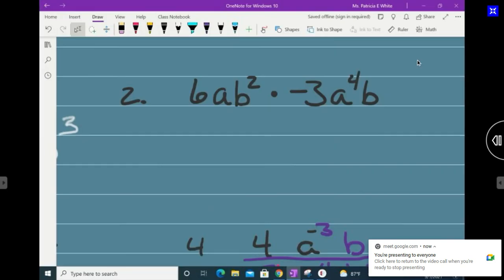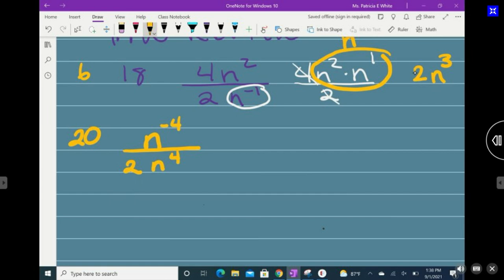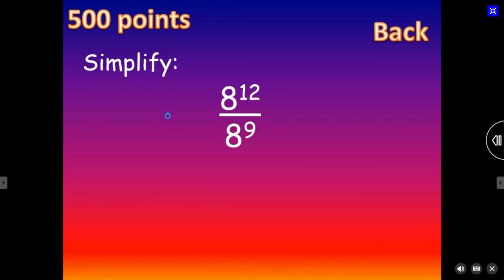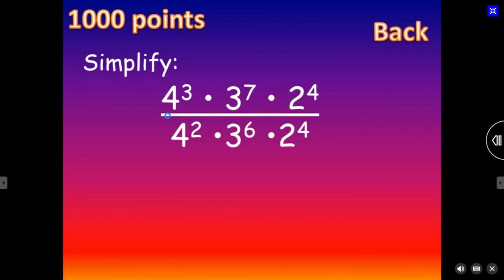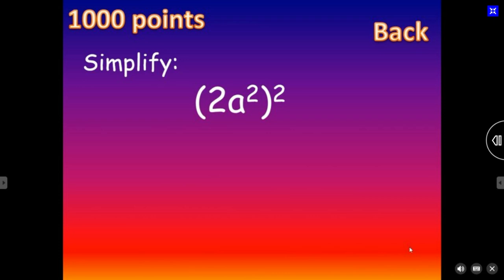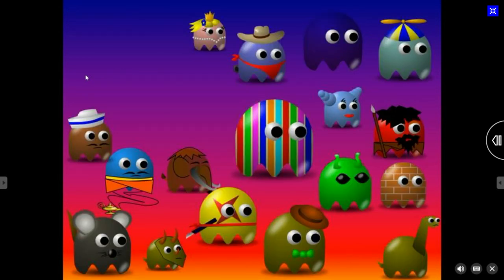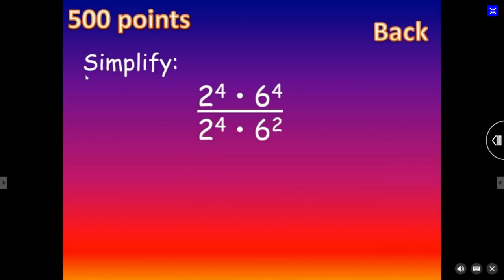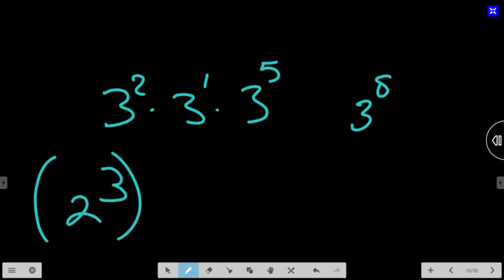Sep 1, Exponent Review